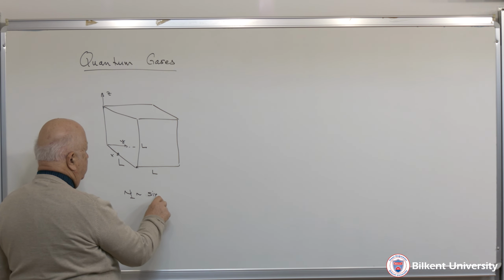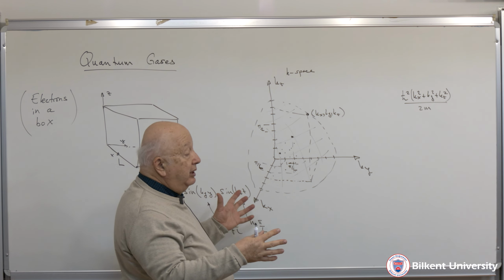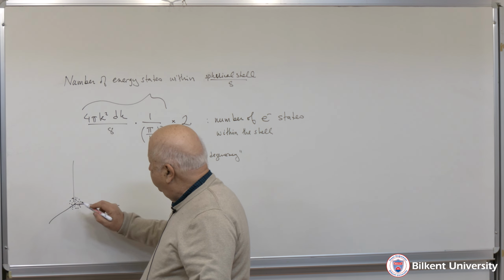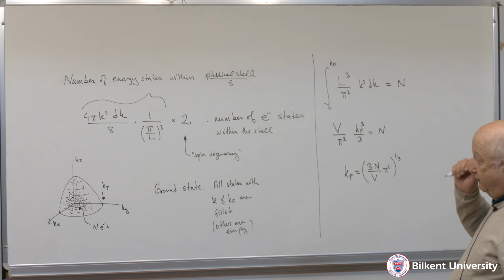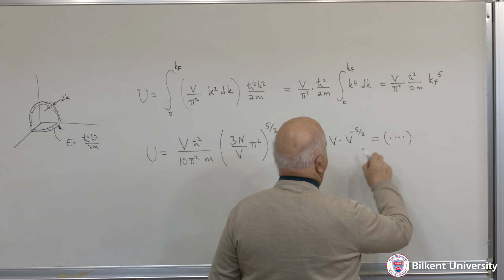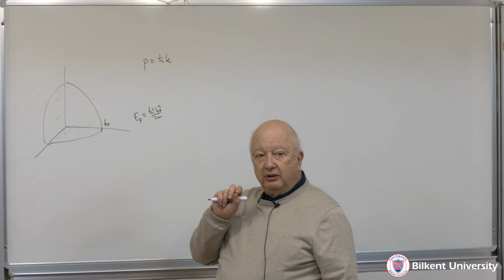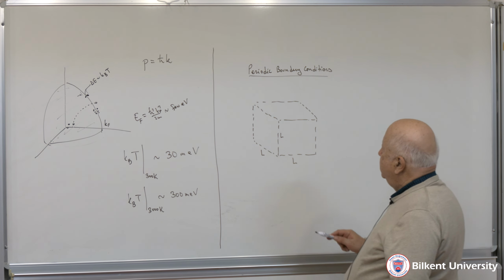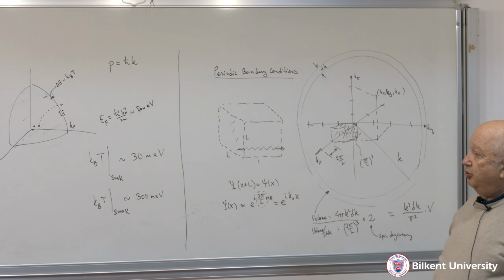"Ground State of the Fermi Gas" - Phys 326 Quantum Mechanics II - Lecture 11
Lecture 11: Ground State of the Fermi Gas
Bilkent University